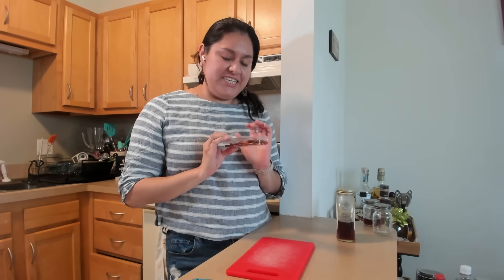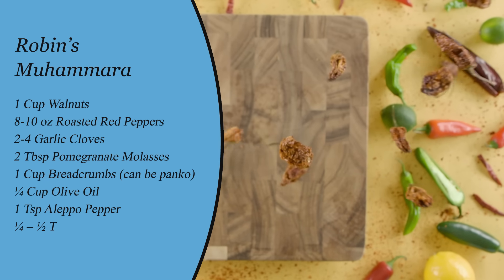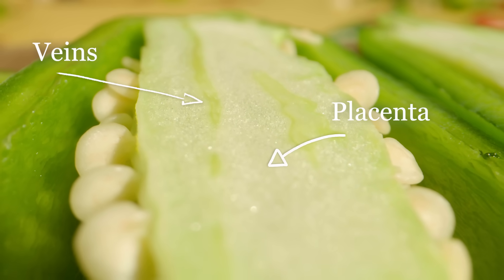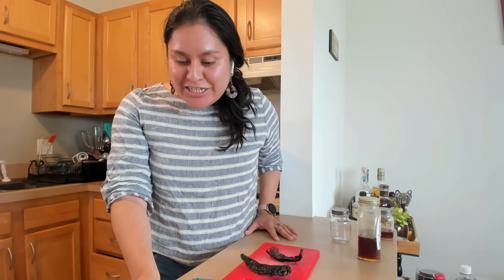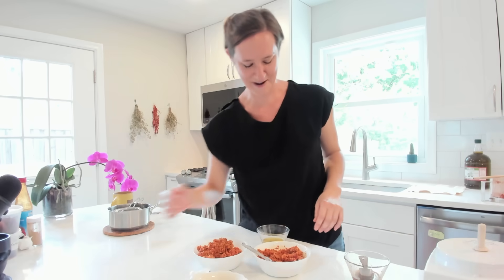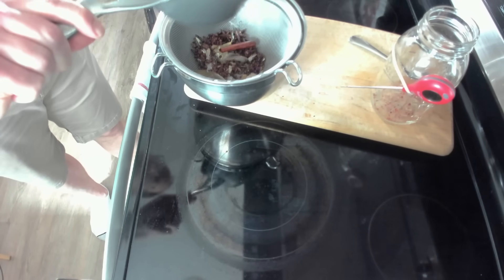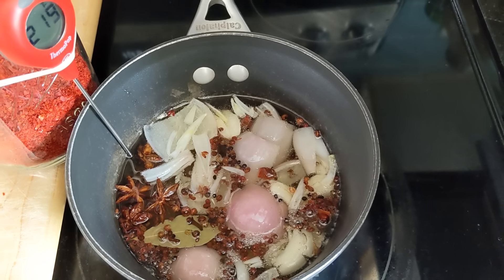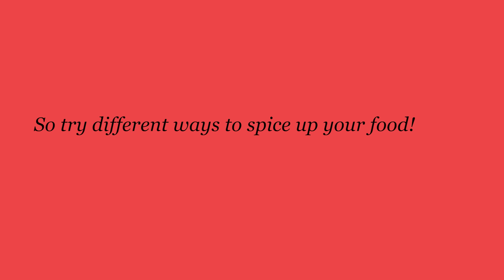Gettin' Spicy | Chemists in the Kitchen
It's the HOTTEST episode of Chemists in the Kitchen yet! Join Daisy, Robin, and Matt as they explore the different ways we can get spice into our food and the chemistry behind cooling down your mouth once you've set it on fire.

THE CHEMISTS

Matt Hartings is an associate professor of chemistry at American University where he develops new uses for metals in biological systems.

Robin Mays is a chemical engineer with a research background in silicone rubbers, but who’s dabbled in manufacturing, operations research, editing, and science outreach.

Daisy Rosas Vargas is an assistant professor of chemistry at Ithaca College with a research background in organometallic chemistry. In her spare time, she is an active informal science educator at local museums.

THE RECIPES

Matt's Chili Oil

Ingredients:
1/2 - 3 Cups Neutral Oil
5 Star Anise
1 Cinnamon Stick
2 Bay Leaves
2 Tbsp Sichuan Peppercorns
2 Black Cardamom Pods (optional)
1 Tbsp Dried Sand Ginger (optional)
2 Tsp Cloves (optional)
3 Cloves Garlic, crushed (optional)
1-2 Shallots, halved (optional)
3/4 - 1 1/4 Cups Sichuan Chili Flakes
1-2 Tsp Salt (to taste)

Instructions:

Place oil and selected aromatics into a pot with at least two inches of clearance between the oil and the rim of the pot. If using minimum aromatics, 1 ½ cups of oil should do it. If using all the aromatics, you can add up to 3 cups of oil.

Set it over medium heat to start, then progressively lower it to medium low or low heat as the oil comes to temperature. The oil should be at about 225-250° F / 110-120° C and causing small bubbles to slowly rise from the aromatics.

Infuse the aromatics this way for a minimum of 30 minutes, or up to 1 hour for best results.

While the oil is infusing, prepare your chili flakes by placing them in a heatproof bowl.

When your oil is at the correct temperature for your chili flakes, pour it through a fine meshed strainer over the chili flakes in a heatproof bowl.

Robin's Muhammara

Ingredients:
1 Cup Walnuts
8-10 oz Roasted Red Peppers
2-4 Garlic Cloves
2 Tbsp Pomegranate Molasses
1 Cup Breadcrumbs (can be panko)
1/4 Cup Olive Oil
1 Tsp Aleppo Pepper
1/4 - 1/2 Tsp Salt
1 Tsp Cumin

Instructions:
Add red peppers, walnuts, bread crumbs, garlic cloves, pomegranate molasses, olive oil, salt, Aleppo pepper and cumin. Pulse until all the ingredients have integrated together but there are still bits of walnuts and things.

For spicier variations: Choose a spicier pepper to suit your palate, like ghost peppers. add all ingredients to food processor except oil and dried peppers/pepper flakes. Pulse ingredients until finely chopped & combined. In a saucepan, heat oil and peppers over low heat until fragrant, 5-10 minutes. Let cool, then add to muhammara.

Daisy's Honey and Dried Guajillo Chilies

Ingredients:
4 oz Honey
Dried Guajillo Chilies
Lots of time!

Instructions:
Pour honey in container.
Cut dried guajillo chilies (desired amount) into small strips and put them in container with honey.
Place container in a small pot with hot water for 5 mins.
Close container with lid and let sit in a cool place for 3 months.

For a Cocktail:
1/4 Tsp Chili Infused Honey
1 oz Rye or Bourbon Whiskey
Dash of Peach Bitters
1 Large Ice Cube